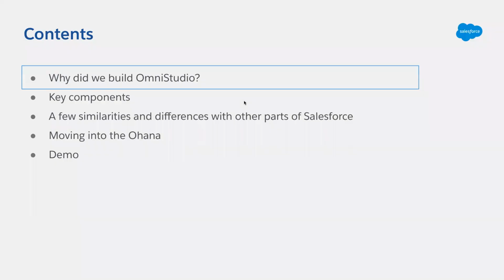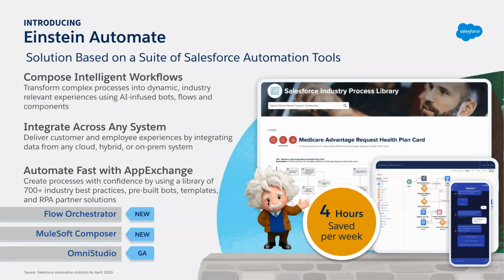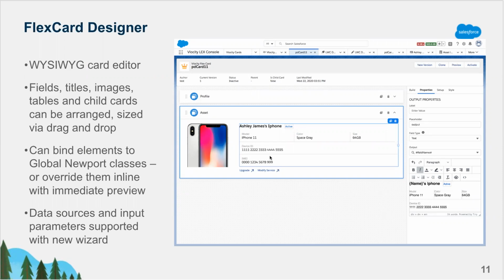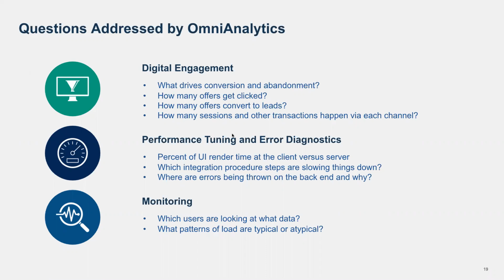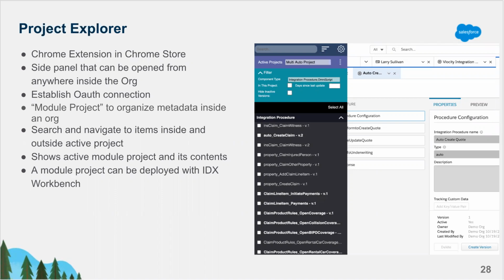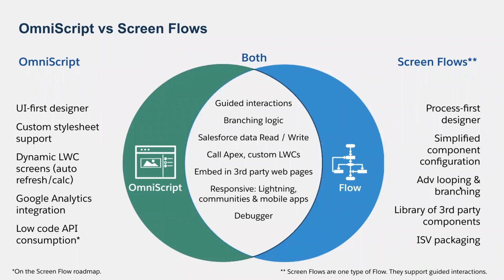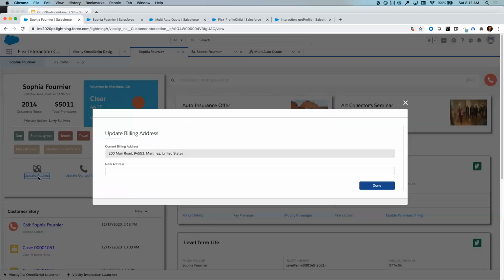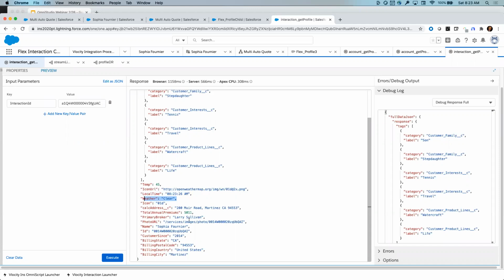Introduction to Salesforce OmniStudio | Salesforce Industries | Vlocity | OmniStudios Crash Course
Join our OmniStudios Crash Course. Introduction to Salesforce OmniStudio : The Salesforce OmniStudio digital engagement suite makes it easy to click-configure rich, consumer-grade user experiences based on objects, APEX classes, REST APIs and other data sources. In this session, Peter will explain the business and technical problems that led to the development of OmniStudio and review its key components. We will start covering the User Interface, FlexCards and Omniscript for Guided processes. We will move forward with Data Tools, DataRaptor for interfacing with Salesforce and Integration Procedure for providing and transforming data from many sources in the optimal format.

0:00 Introduction to Salesforce OmniStudio ( Vlocity)

3:00 Why OmniStudio
14:00 Einstein Automate
14:50 Salesforce OmniStudio
21:00 Interaction Console
24:00 FlexCard Designer
25:00 Lightning Web Component Generation
26:00 Omni Script
28:00 OmniScript Branding / Newport Design System
31:00 OmniScript Action and Options
35:00 Omni Analytics
38:30 DataRaptor
41:00 Integration Procedure
44:00 OmniStudio Vs Mulesoft
46:32 Project Explorer
47:30 IDX Workbench
49:08 Process Profiler Debug Details
50:44 Test Procedures
54:00 OmniScript Vs Screen Flows
1:00:00 Future roadmap
1:03:33 Demo
1:20:00 Q&A